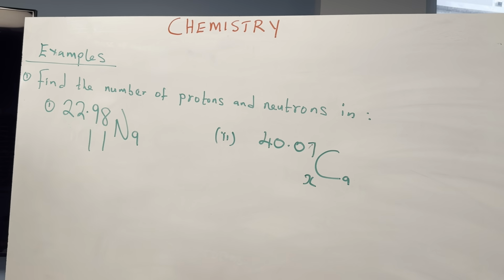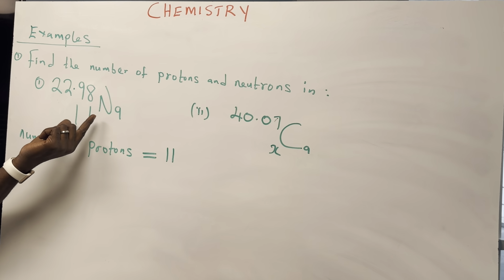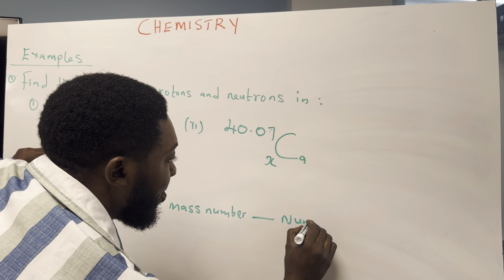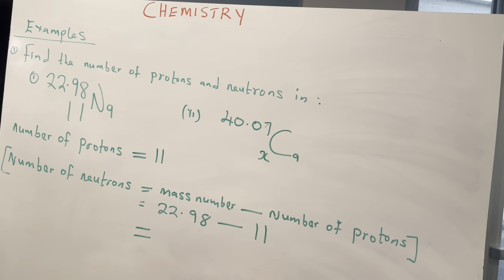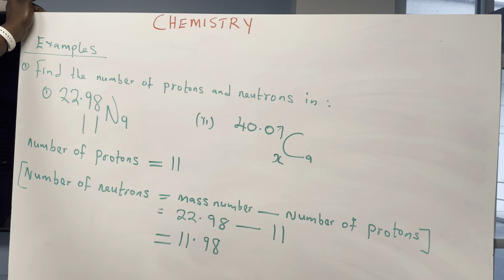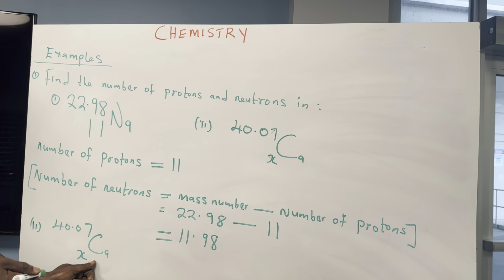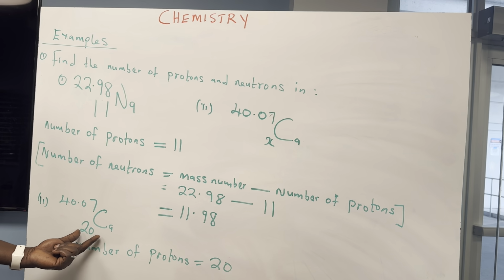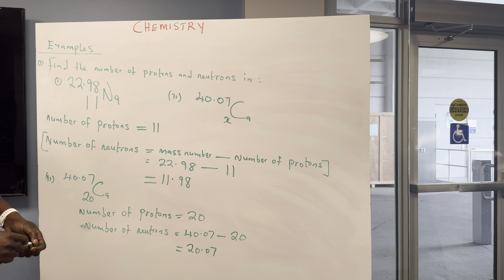Protons vs Neutrons: Your Questions ANSWERED! Questions & Answers on Number of protons and Neutrons.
Got questions about atomic particles? You're in the right place! In this Q&A session, I tackle the most common (and confusing) questions about protons and neutrons that students ask me every day.